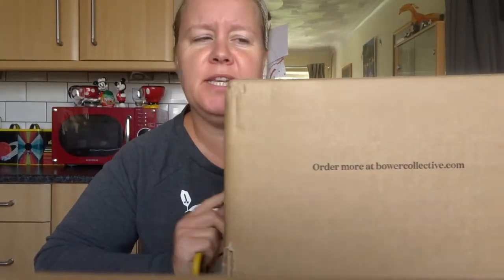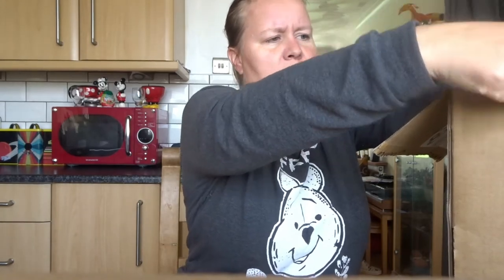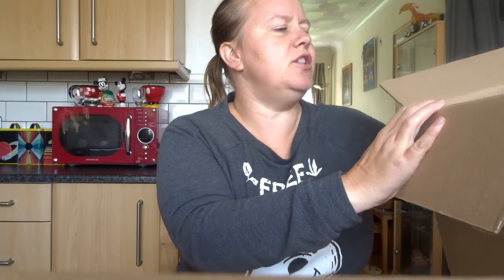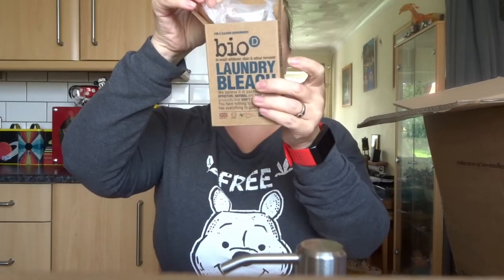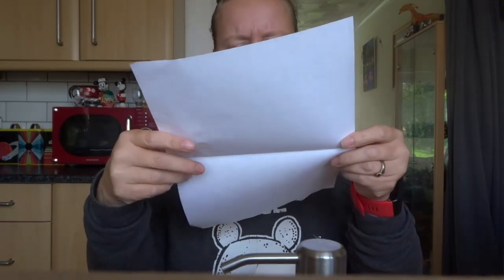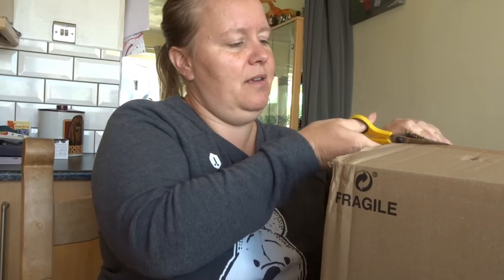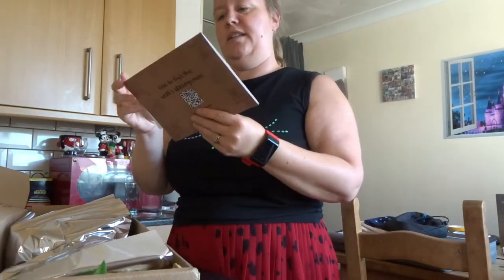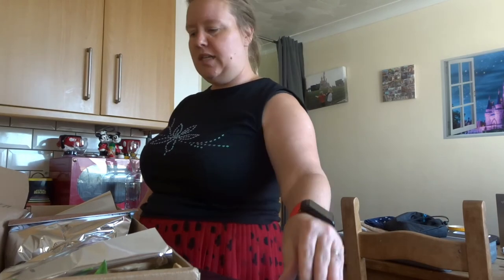We unbox Bower Collective, sodastream and Freddie's Flowers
Get your soda stream at